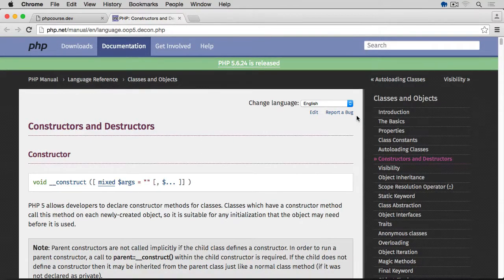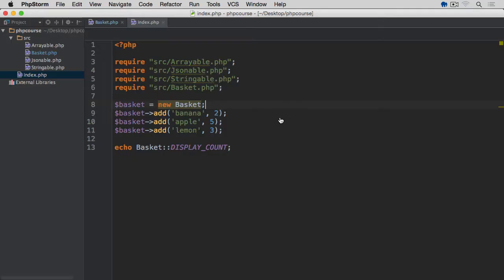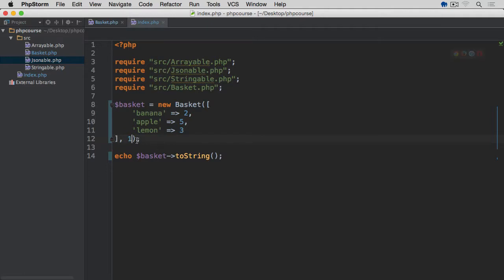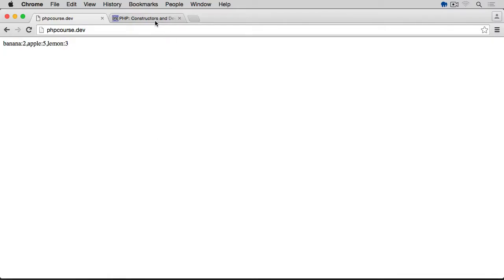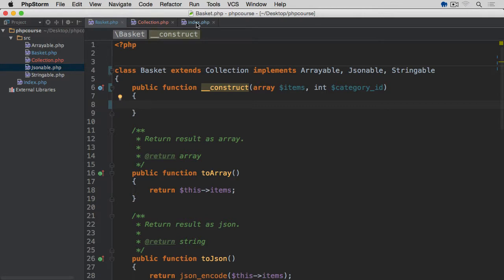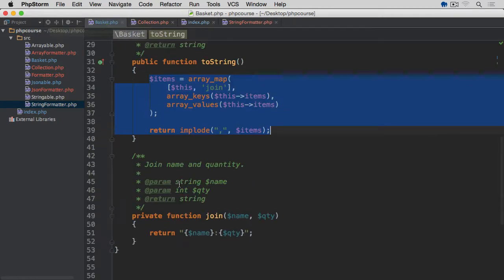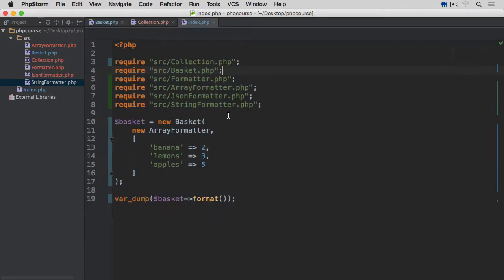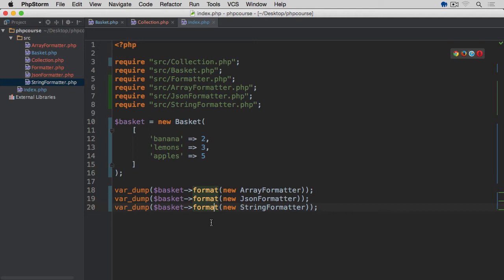04-04: Constructor, Destructor and Dependency Injection